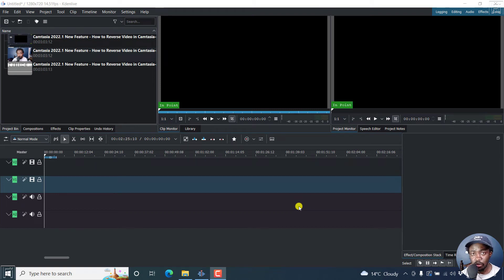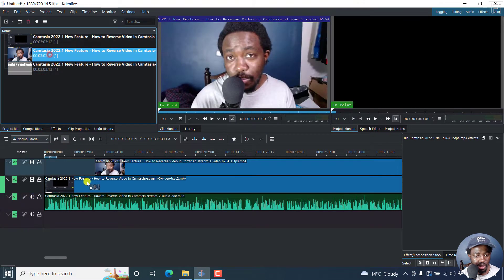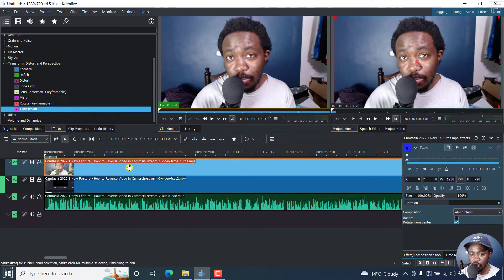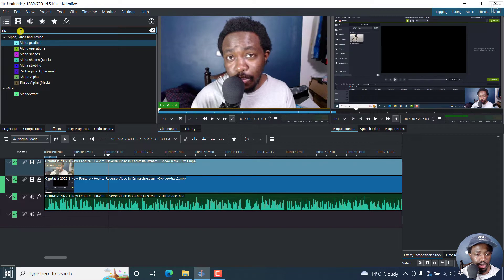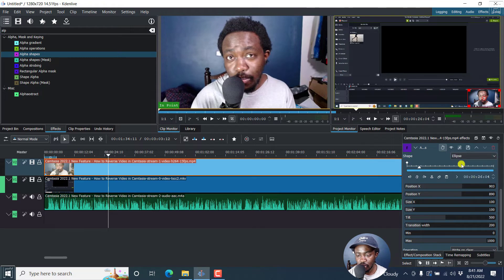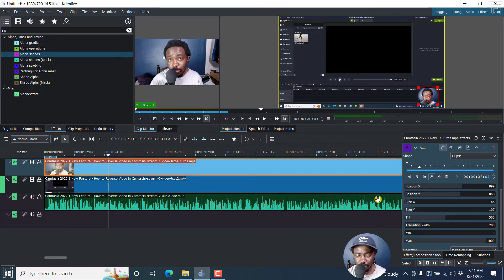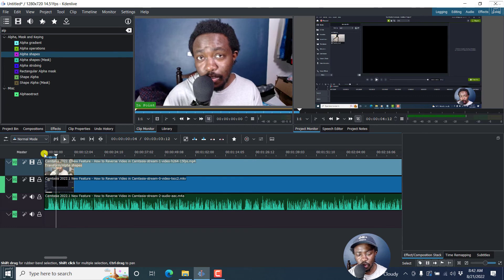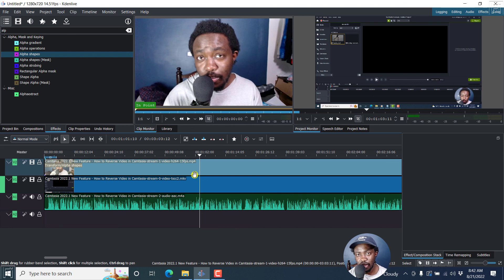How to Make a Circular Video or Talking Head Video in Kdenlive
In this video, I'll show you How to Make a Circular Video or Talking Head Video in Kdenlive.